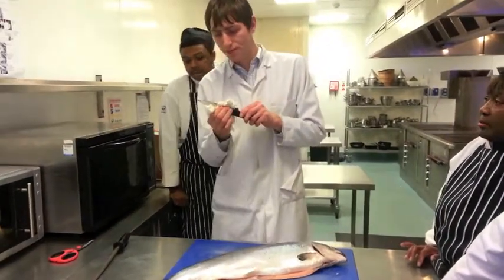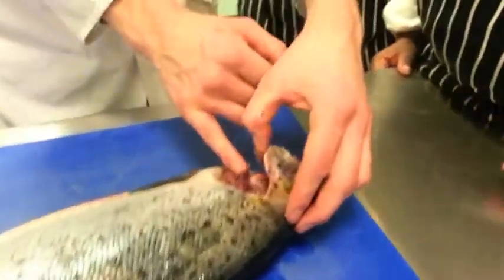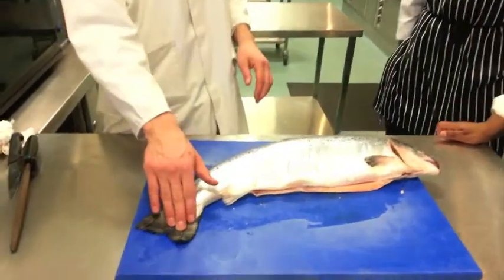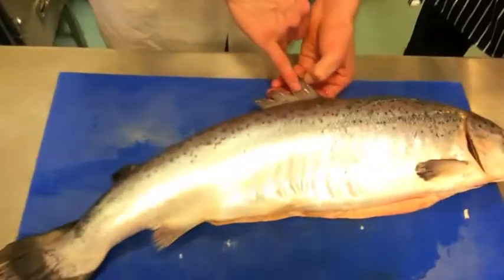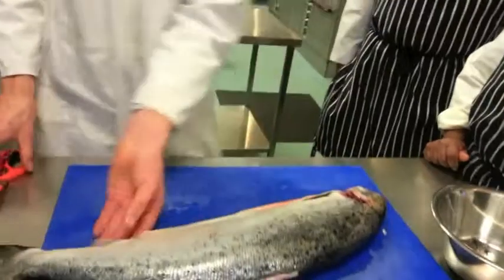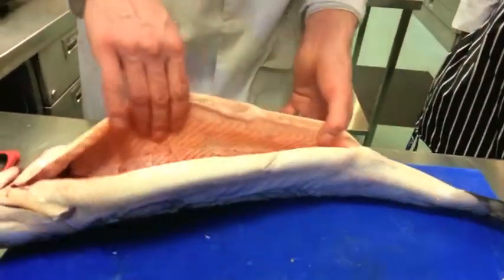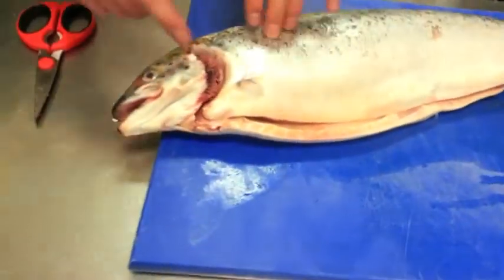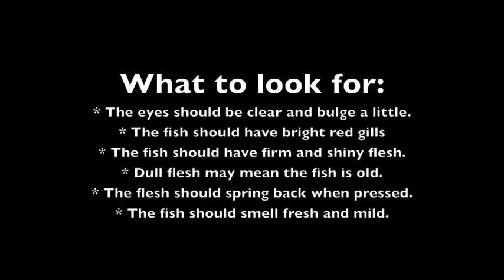Checking the quality of a salmon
Level 2 NVQ Diploma in Professional Cookery.